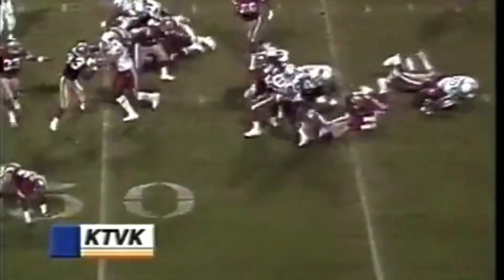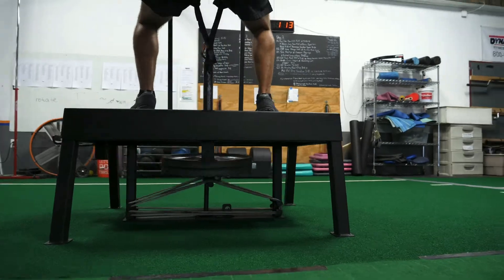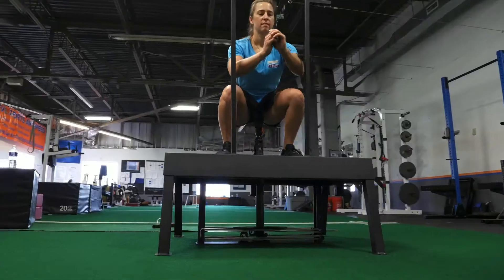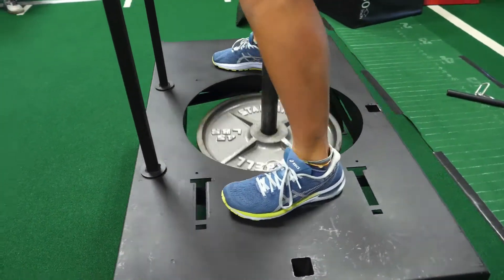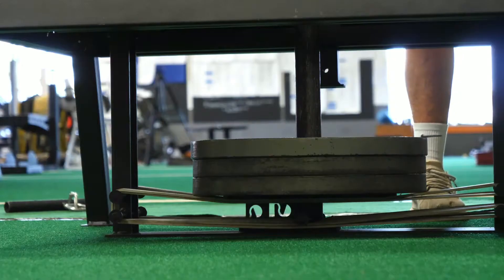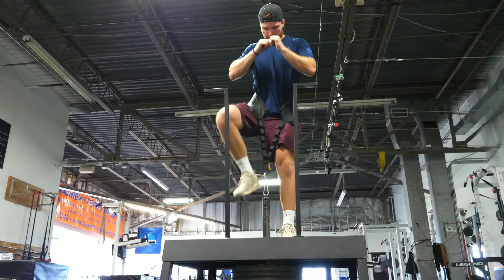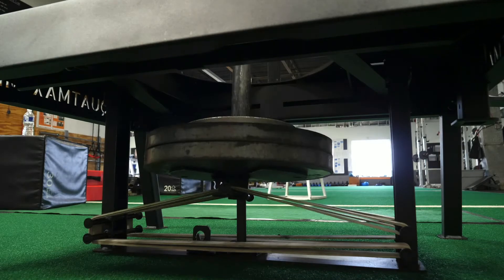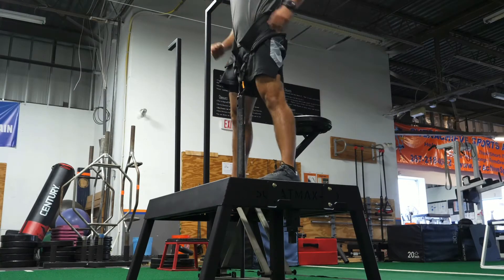Squatmax design difference with Brian